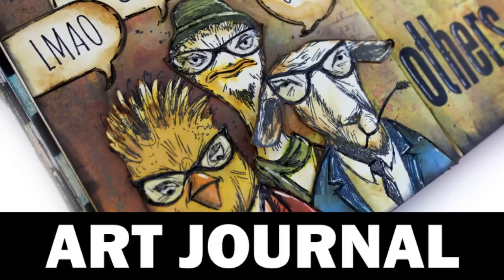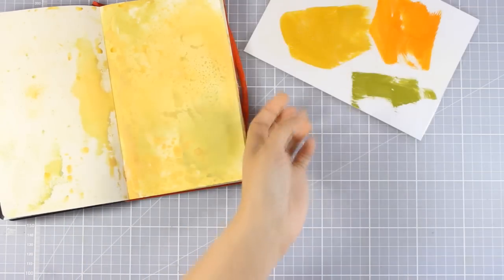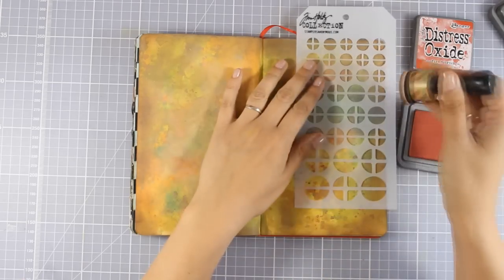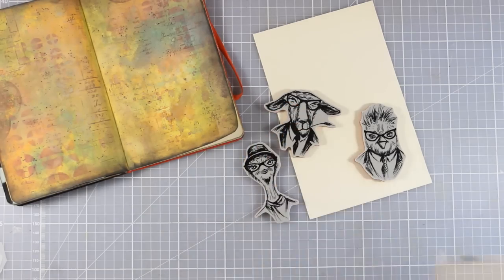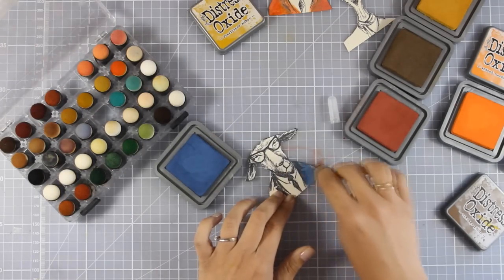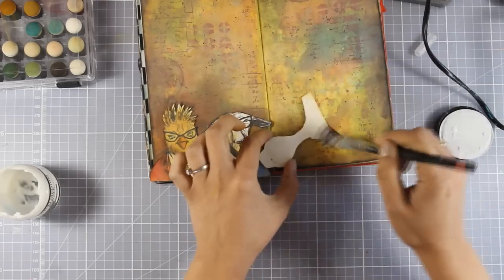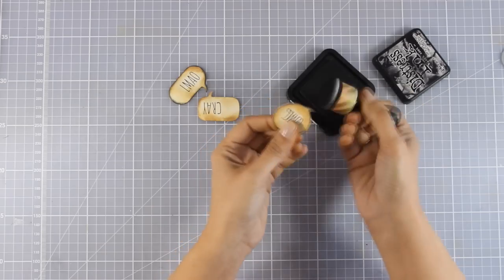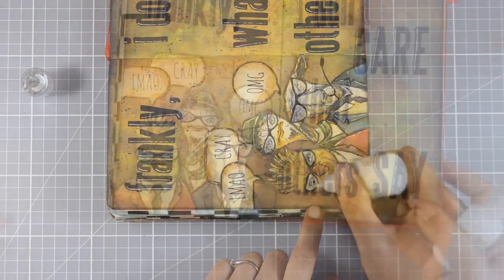Art Journal | using distress oxide inks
Step by step video on creating an art journal layout using distress oxide inks. Blog post

• Tim Holtz Idea-ology BLOCK LOWER Cling Foam Stamps TH93578
• Tim Holtz Distress OXIDE INK PAD SET OF 12 Ranger
• Ranger Ink - Tim Holtz - Distress Oxides Ink Pads - Vintage Photo
• Tim Holtz Distress Oxide Ink Pad WALNUT STAIN Ranger
• Tim Holtz Distress Oxide Ink Pad FADED JEANS Ranger
• Tim Holtz Distress Oxide Ink Pad PEELED PAINT Ranger
• Tim Holtz Distress Oxide Ink Pad FOSSILIZED AMBER Ranger
• Tim Holtz Distress Oxide Ink Pad SPICED MARMALADE Ranger
• Tim Holtz Distress Oxide Ink Pad FIRED BRICK Ranger
• Penny Black A POCKET FULL Thin Metal Creative Dies 51-053
• Sponge Dauber Storage Box with 40 Sponge Daubers Included
• Uni Pc-1MR Posca Marker Ultra Fine Black by Uni-ball